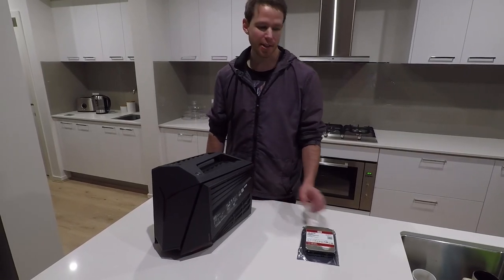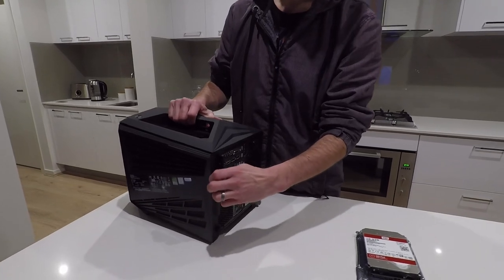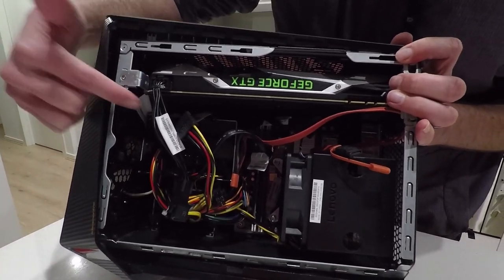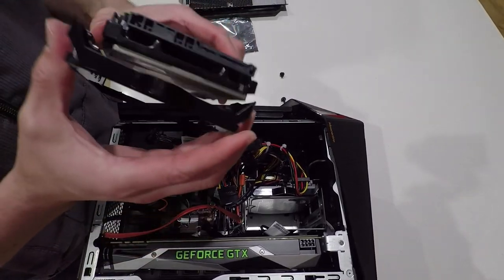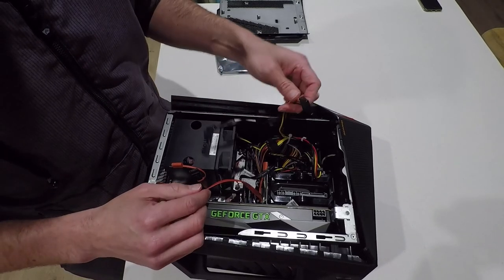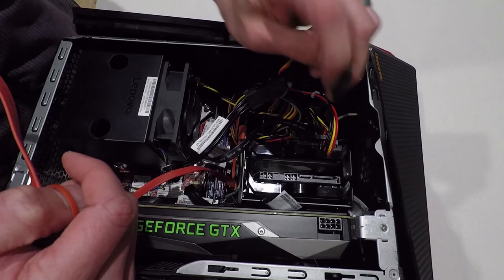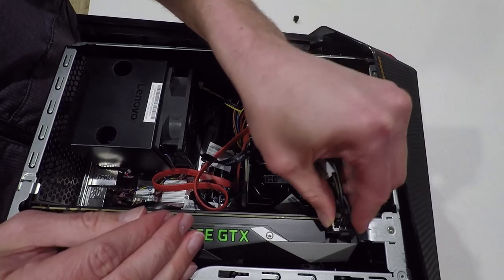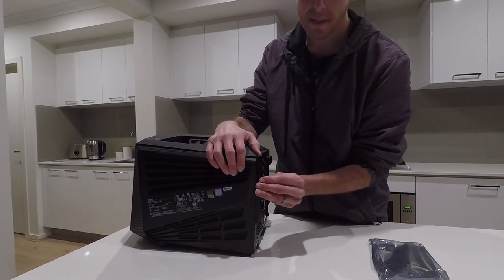Western Digital Red 10TB HDD installation in Y710 Cube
Pretty stoked to have a massive 10TB HDD from WD in for review.

For those who've who've never installed a Hard Drive, I show you just how easy it is to do.

In the video, you'll see me add it to the Lenovo Australia and New Zealand Y710 Cube (Review on the site), which is a powerful gaming cube that features a Core i7 and GTX 1080 GPU, but importantly has space for 3x HDDs, plenty of room for a large drive like this.